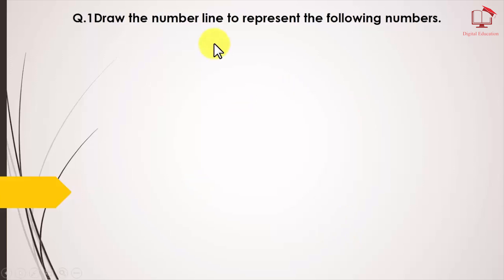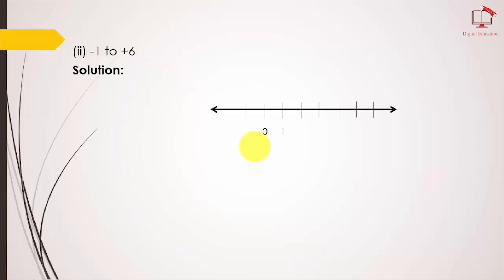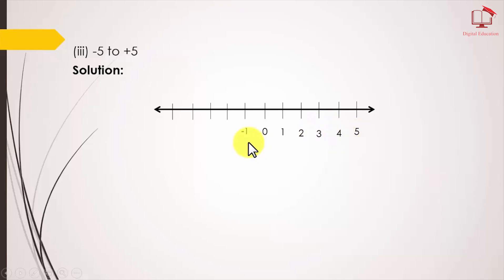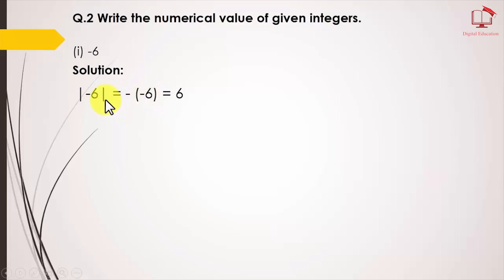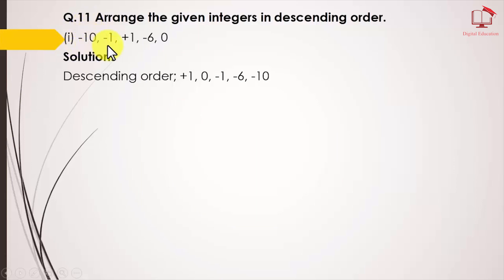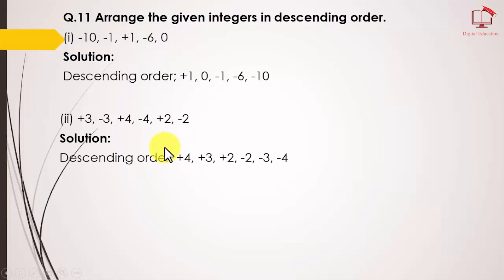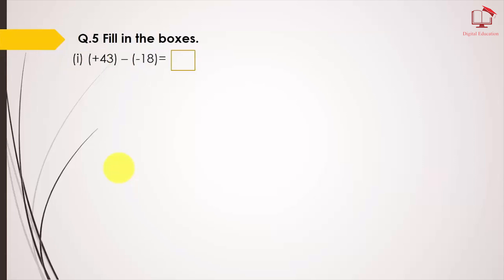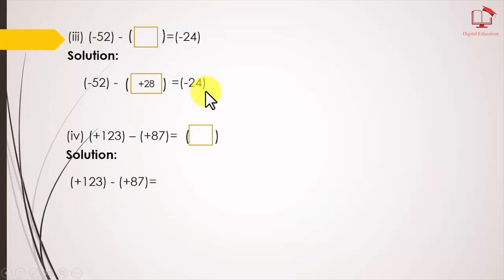Class 6th Math Chapter 4 Review Exercise 4| Punjab Text Book Board | Digital Education Shahbaz Ali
Class 6 Math Chapter 4 Review Exercise 4Complete  Punjab Text Book Board